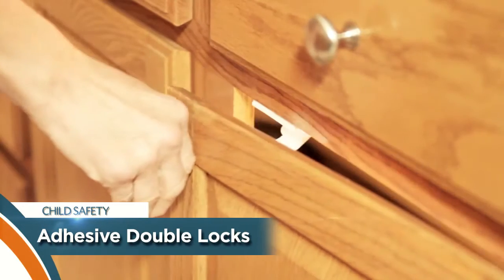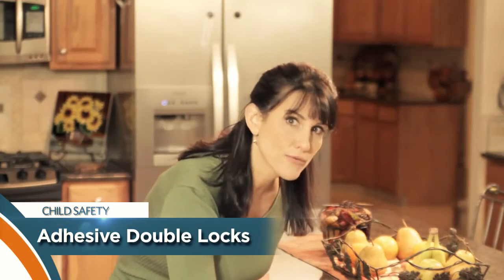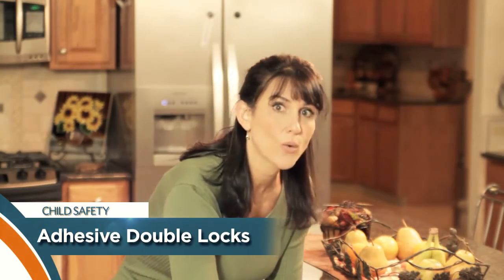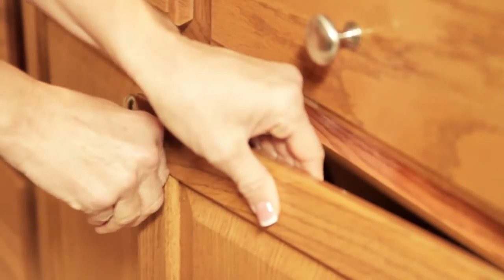SUPERHOME CENTER DIY DREAMBABY® ADHESIVE CUPBOARDDOOR LOCKS 2PK